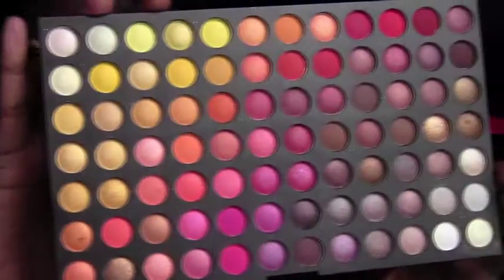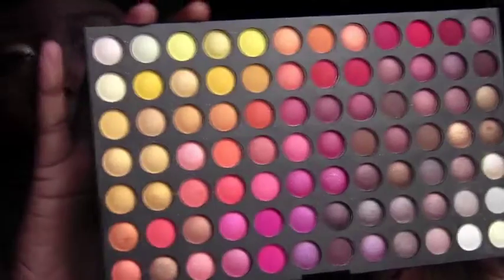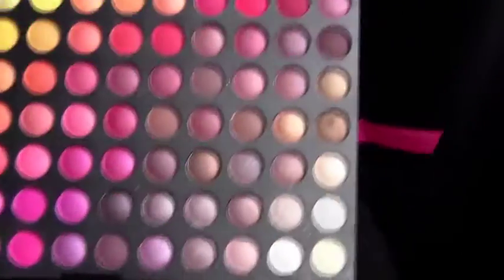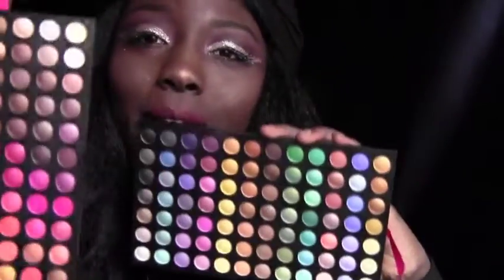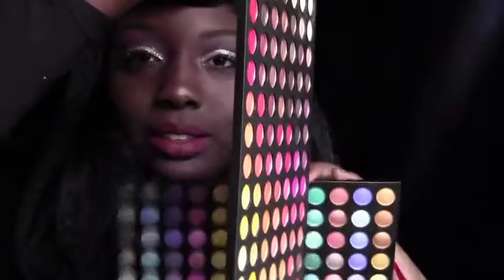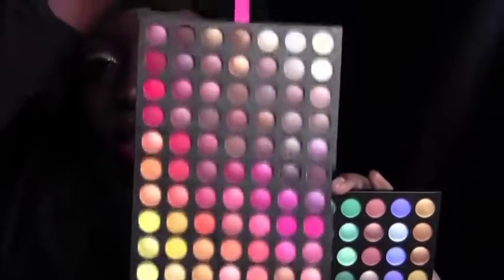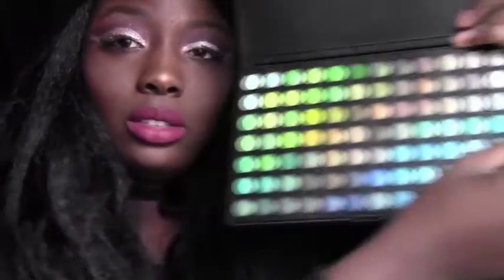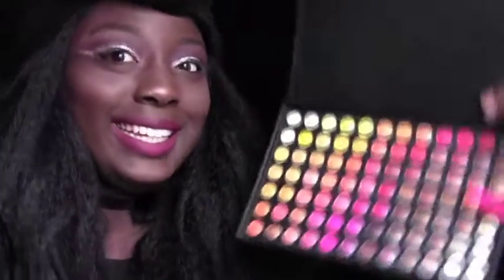Coastal Scents 252 Ultimate Eyeshadow Palette Review || Dina Tall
Hey Loves!

PRODUCTS MENTIONED »
The Coastal Scents 252 Ultimate Eyeshadow Palette